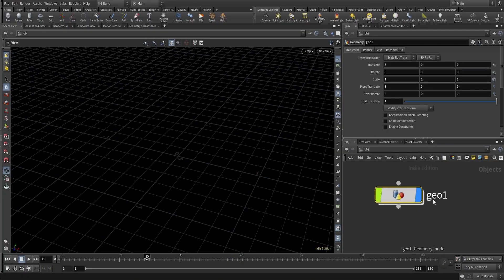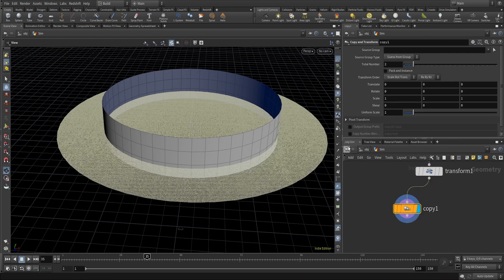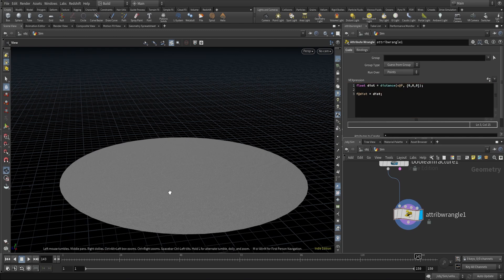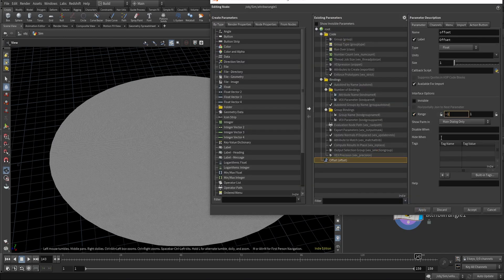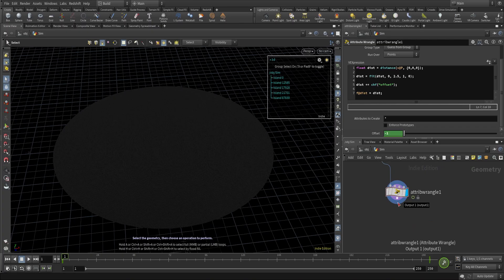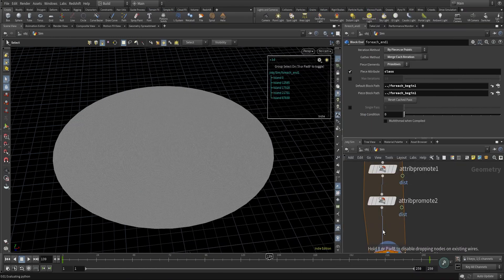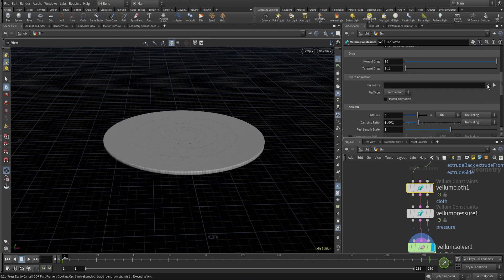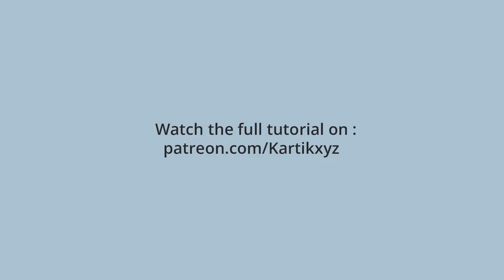Houdini Vellum tutorial 13 - Shoe Commercial / Patreon Preview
In this upcoming patreon exclusive houdini tutorial, learn to create a commercial shoe shot and rendering in Redshift.

00:25 - Set up Geo
02:41 - Boolean Fracture
03:25 - Set distance attribute
08:48 - Poly-extrude
11:29 - Vellum Constraints
11:29 - Watch full tutorial